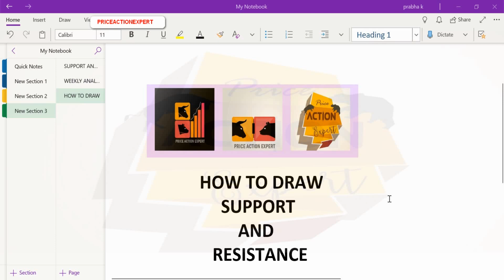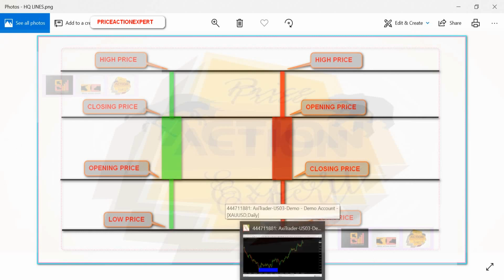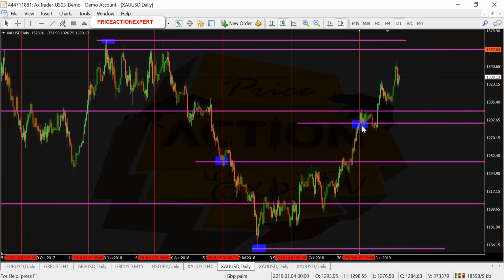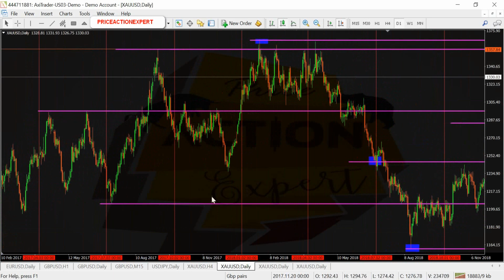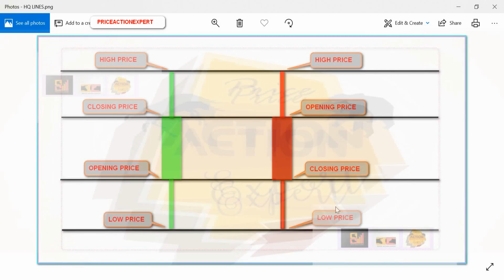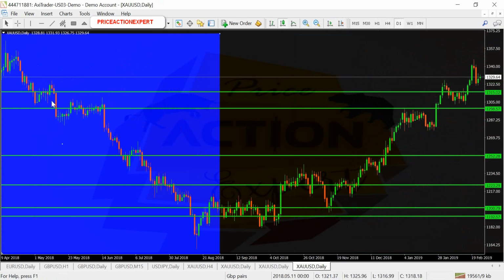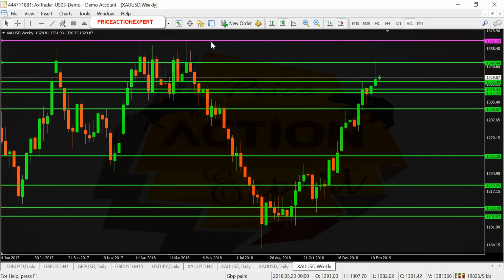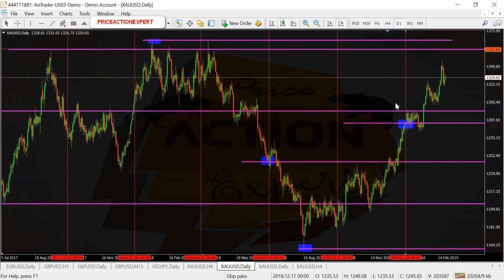HOW TO DRAW SUPPORT AND RESISTANCE //Forex Price Action Trading strategies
✔️►traps and manipulations ,cipher4cycle,stop hunt patterns, forex price action expert trading
 ✔️►Live Market Analysis and Weekly Forecasts
✔️►Stock Markets, Forex, Futures, Indices, Commodity, Options, etc.